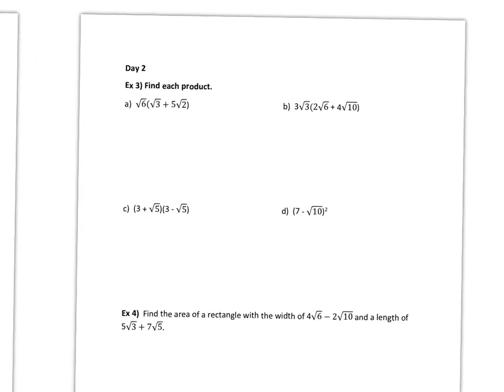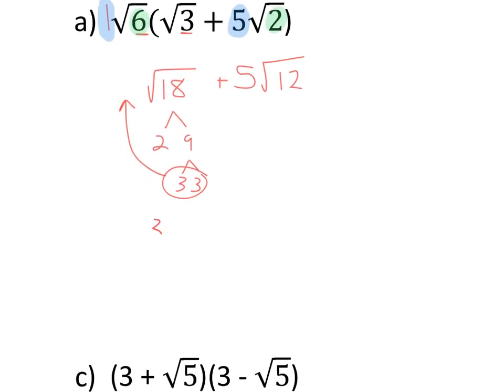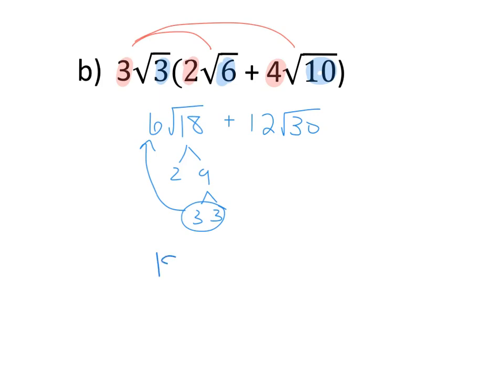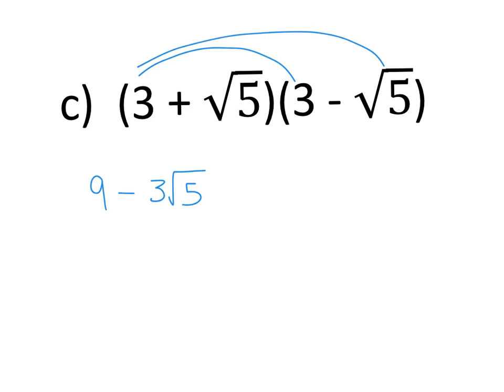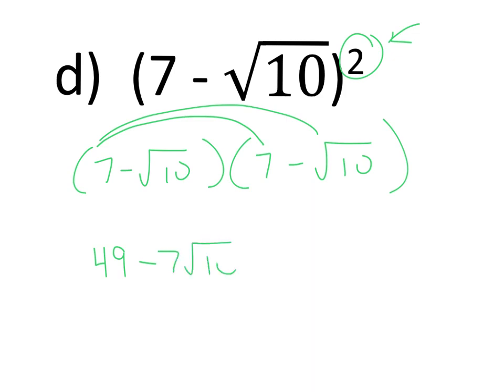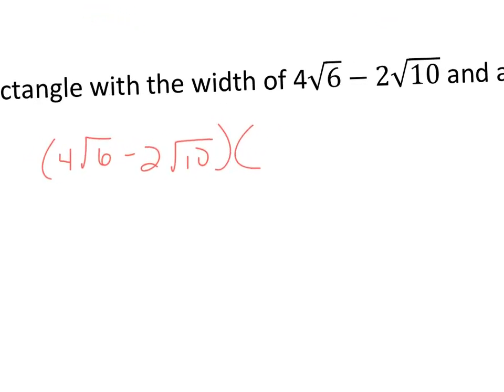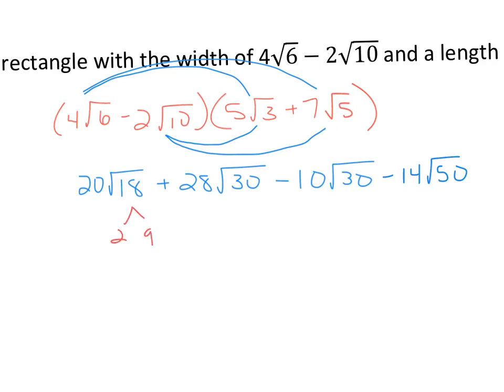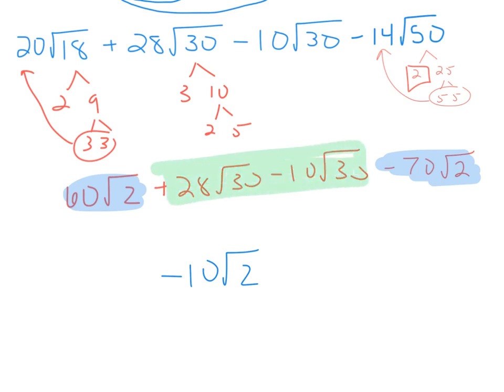Lesson 10-3 Video Notes Day 2